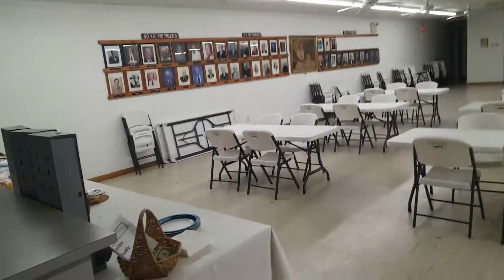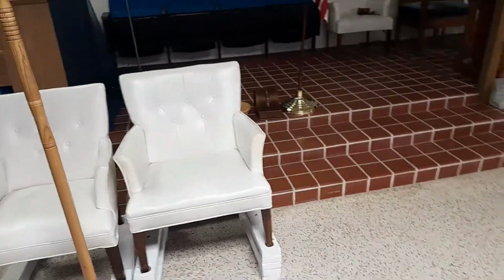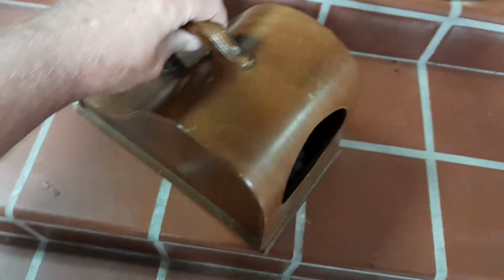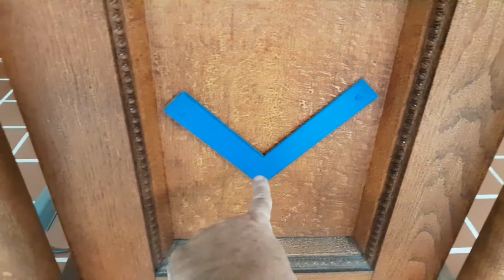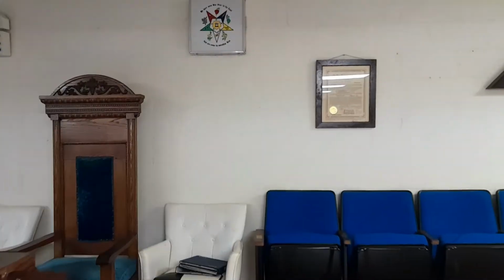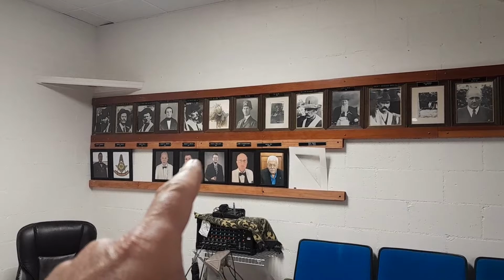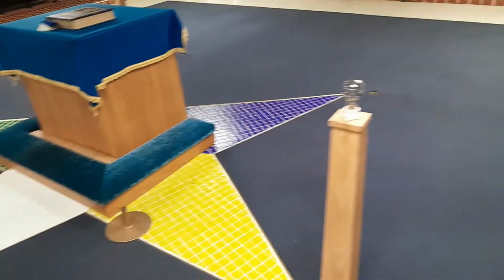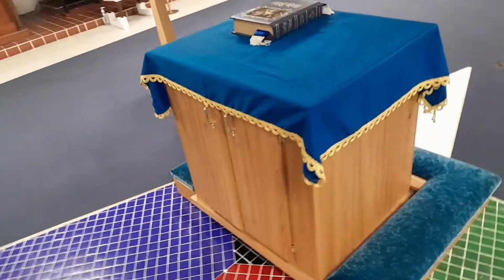Masonic Edition - Wildwood #92 - Florida - Tile OES floor - Inside Tour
Had a great time visiting this lodge. This is a low ceiling lodge but it is one level with no stairs. Really enjoyed my visit and a good meal was served. They had a familiar ballot box and they a secret area to store their aprons. Can you guess where?
Wildwood FL has a strong Train history behind it.